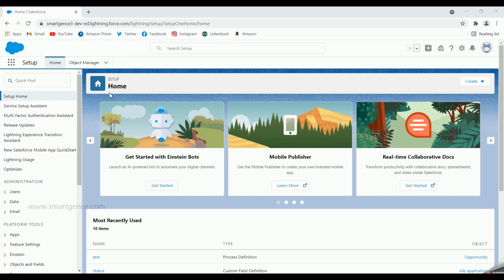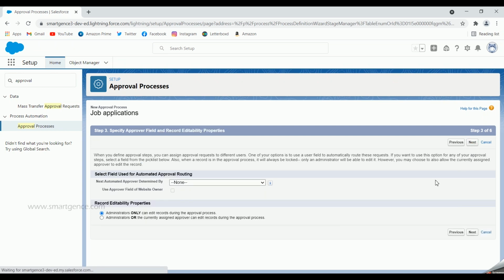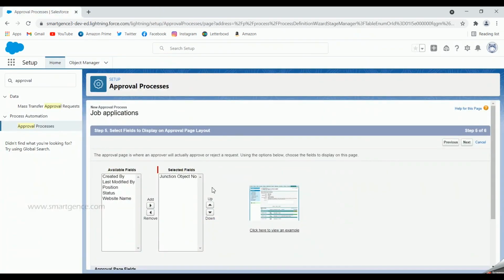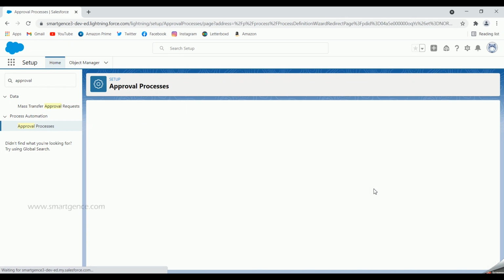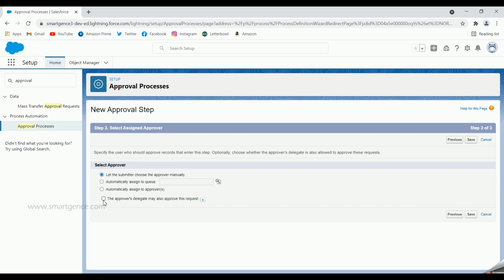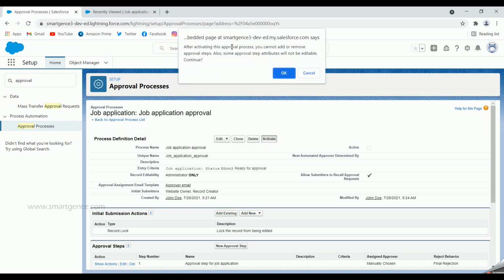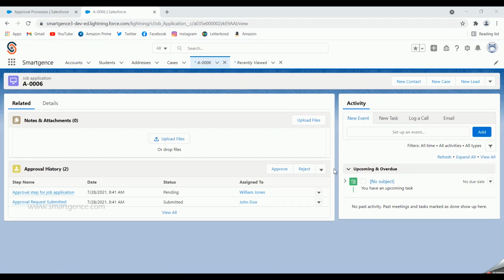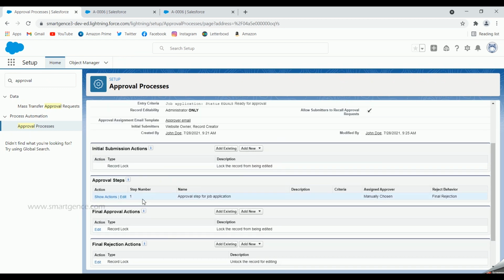Approval Process Demo | Salesforce Basics | Salesforce Training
This video gives a quick demo on approval processes in Salesforce